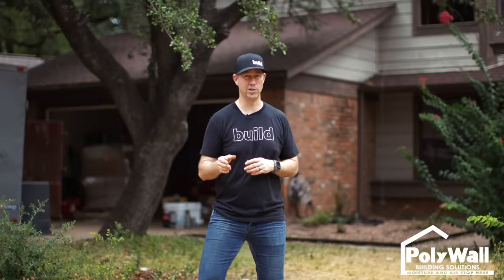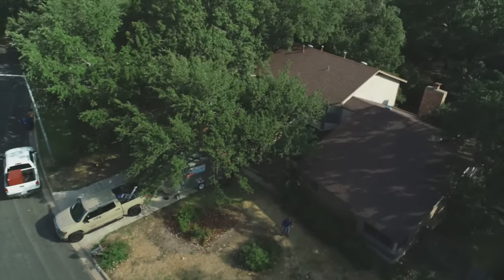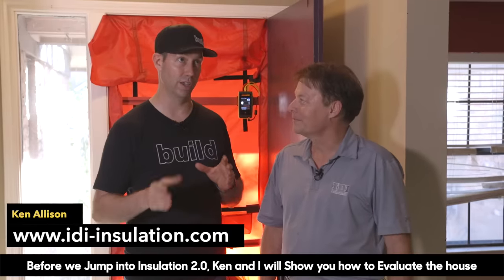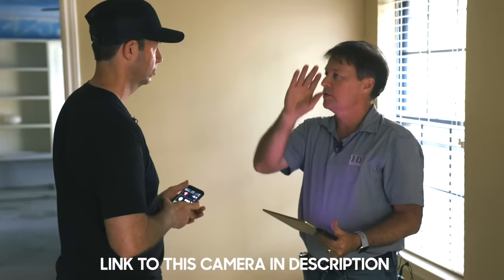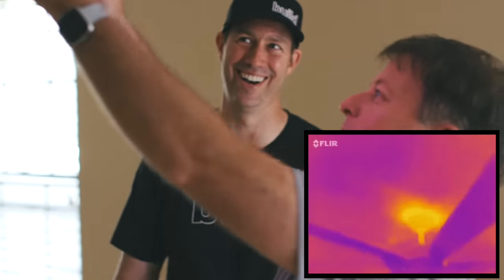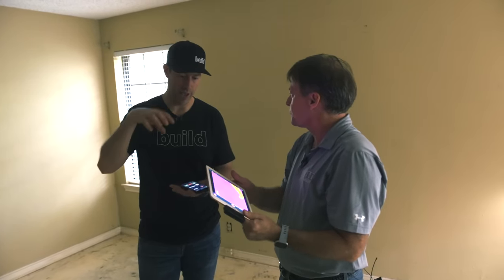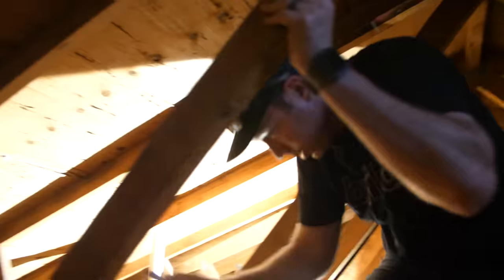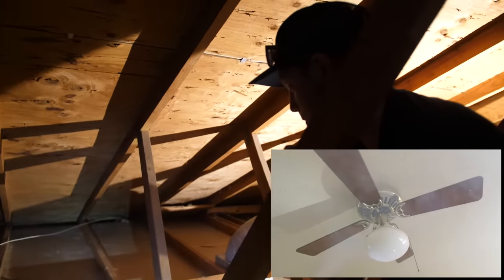Insulation 2.0 - 3 Steps to Re-Insulate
Are you wanting to re-insulate your house to save on energy bills?  Don’t blow more insulation without watching this video first!  Insulation 2.0 goes beyond just a blow & go with insulation.  We will show you how to pre-test, how to look for problems, and then we’ll show you the three steps of Insulation 2.0.  Suck, Air-Seal, Re-Blow!  You will learn some good Building Science in today’s BUILD SHOW… Let’s Get Going!

Hire Stephen and Quincey of True R-Value for your Austin, TX Insulation 2.0 job!

Flir One
Flir One PRO (that Ken was using)